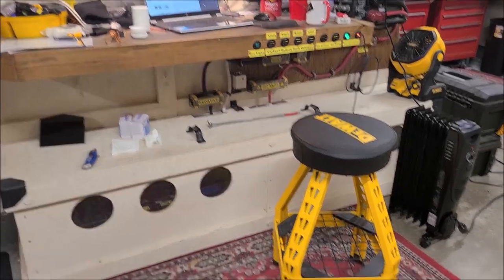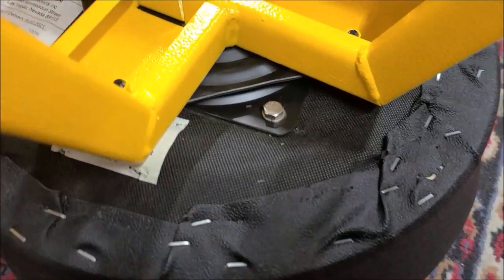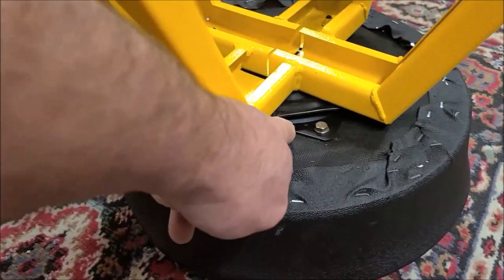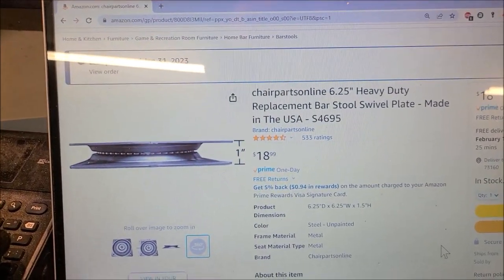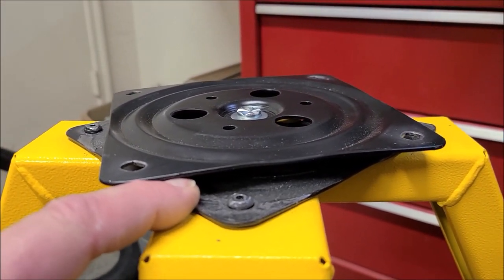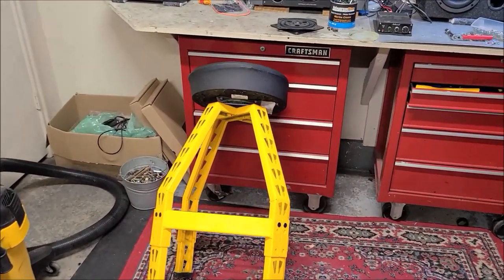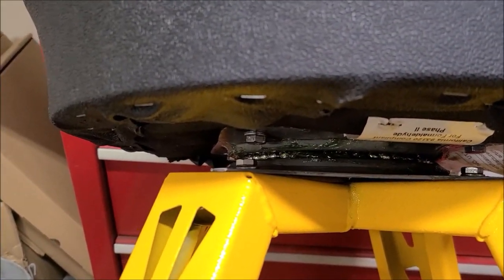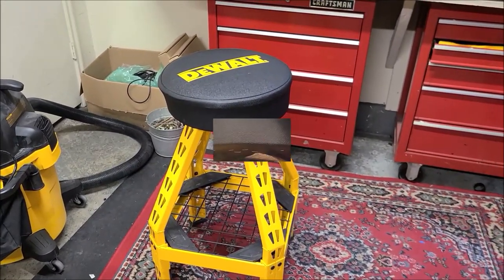Replacing DeWalt shop stool bent swivel plate and stripped hardware (wobbly seat)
I wanted a sturdy and strong shop stool and went with a reputable company (DeWalt). I purchased this stool online for $167 (including taxes) in May, 2022. The swivel plate and hardware all failed. The swivel plate was bent and the attaching hardware loose and stripped out. Thankfully, I had eight metric bolts on hand along with some lock washers. I found a new USA-made swivel plate on Amazon and replaced it all. It is obvious DeWalt went "cheap" on the swivel plate and hardware (soft cost saving Chinese metal products) and lazy engineering/decision making quality control. "Now" it is good after I fixed it. Keywords - how to fix a wobbly stool shop stool. How to fix a stool seat. How to repair a stool. Loose stool seat. DIY repair fix stool seat base

Swivel Plate on Amazon

DeWalt shop stool

Chris DIYer Amazon Store: